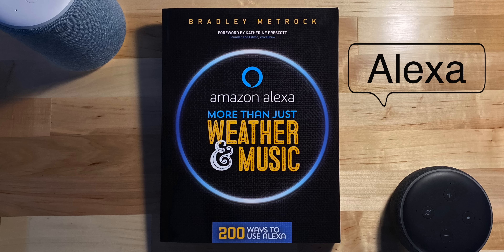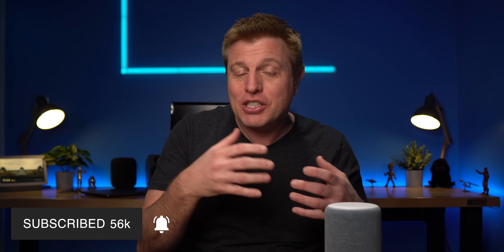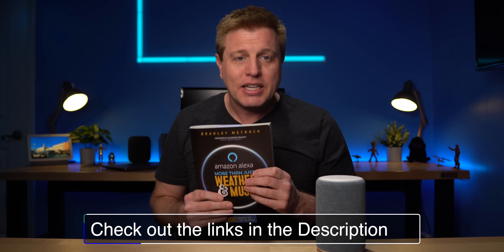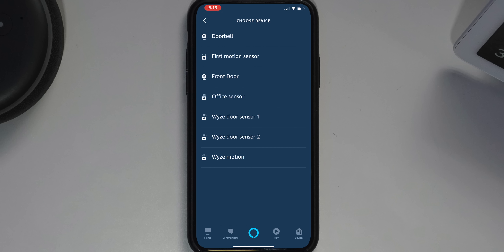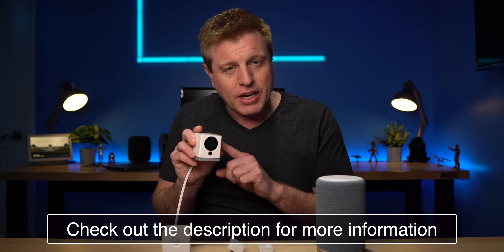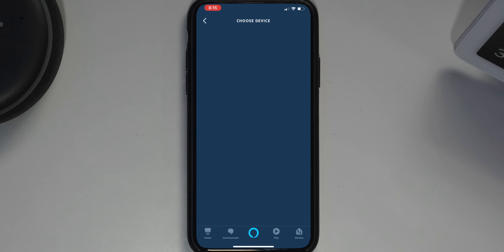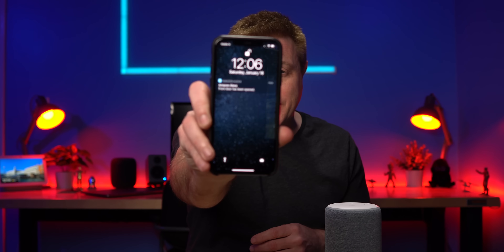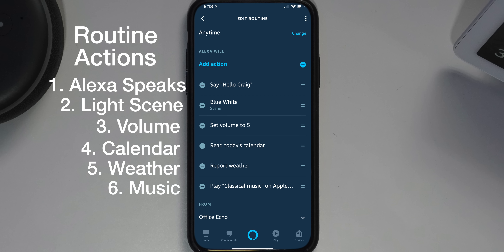MORE Echo Home Automation! Alexa Routines & Sensors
📖 More Than Just Weather And Music: 200 Ways To Use Alexa
Amazon - Physical Copy
Apple Books - Digital Download

You can get so much out of your Echo and Alexa with Home Automation. Using Sensors with your Routines can take Automation to the next level. Now Alexa supports 3rd party door and motion sensors. I will show you it in action.

🛒- Wyze & Hue Sensor -
PHILIPS HUE SENSOR (Needs Hub)
WYZE CAM
WYZE SENSE

🎙️ PODCAST
Google Play

Echo Routines, Alexa Routines, Automation,